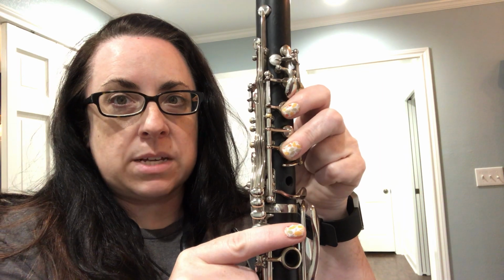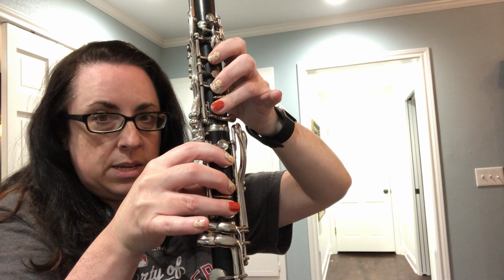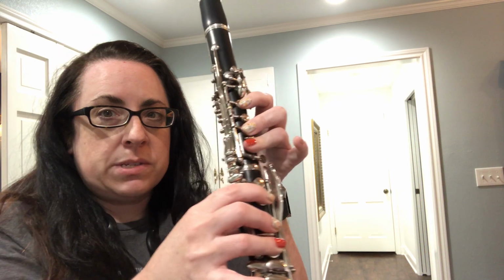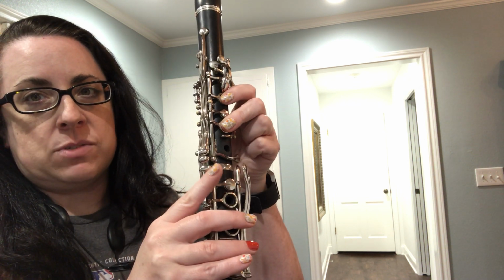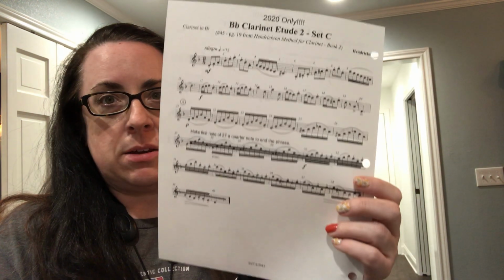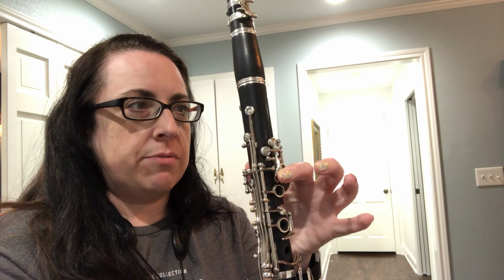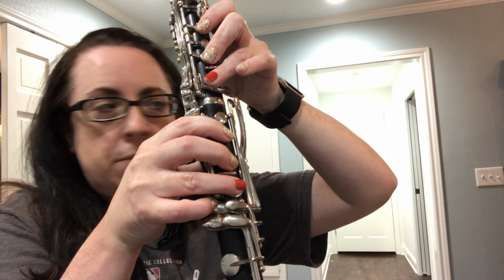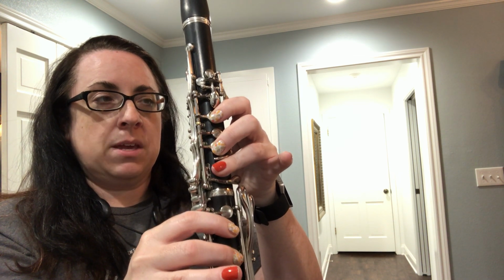Clarinet All Region Lesson 1